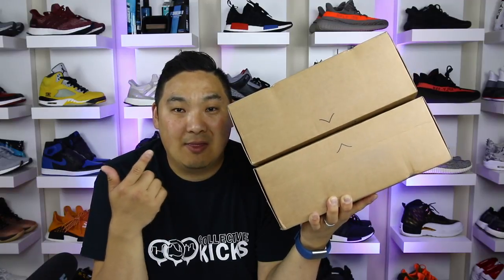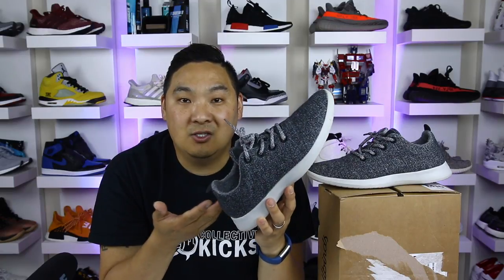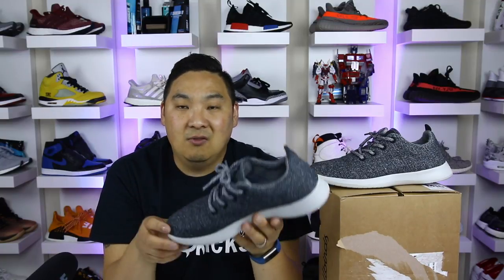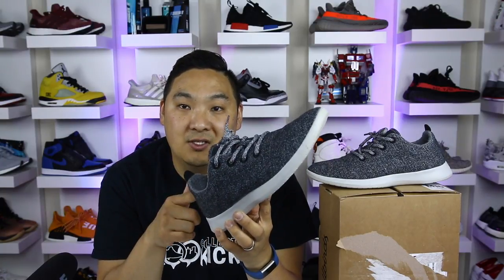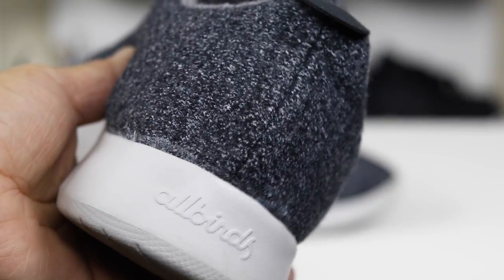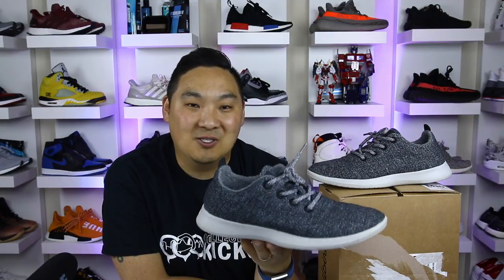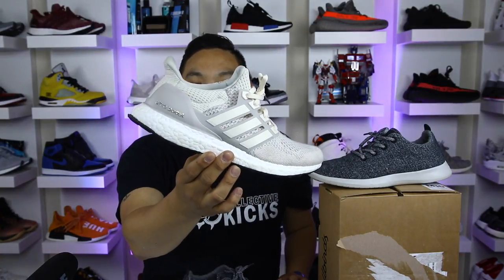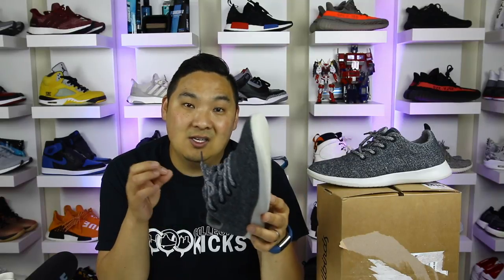"THE WORLD'S MOST COMFORTABLE SHOES"!? NOT BOOST?! ALLBIRDS PRO / CONS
Here is a video review of Allbirds Wool runners, which are rumored to be the world's most comfortable shoes.

See New 2020 Allbirds Tree Dashers Review video here!
'THE MOST COMFORTABLE SHOE IN THE WORLD' JUST GOT BETTER?!

All Birds Review – Most Comfortable Shoe in the world? After 1 month

“the world’s most comfortable shoes”
“Turns out, the world’s most comfortable shoe is made of wool”

Wool? Sweaters for your feet? Sweaty?

More contemporary than a chuck taylor, and more affordable than a Common Projects

Wont your feet be hot?
Sockless?

Allbirds' put out its first wide release in March: the “Wool Runner,” a simple sneaker made out of a superfine merino wool upper and a sole of rubber and foam polymer

Allbirds uses wool from New Zealand and a mill outside Milan, Italy. The result is an incredibly comfortable fit, which stretches out a bit after a few days. (You want the shoes to be tight when you first try them on.)

Brown thought there was a market for this, and plunged into it after retiring from soccer after the 2010 World Cup, but he wasn’t fully convinced until Allbirds’ 2014 Kickstarter campaign smashed his expectations, selling out with over $100,000 in pre-orders. That success meant Brown had to get serious about the supply chain, and he enlisted San Francisco renewable-materials entrepreneur Joey Zwillinger to help launch Allbirds as a viable startup.

The pair raised $2.7 million from venture capitalists like Lerer Hippeau Ventures, with participation from Warby Parker cofounder David Gilboa, whose glasses startup Brown sees as philosophically similar to Allbirds.

The secret to creating the most comfortable shoes you’ve ever set foot in? Harnessing the incredible properties of our planet’s natural materials, such as New Zealand superfine merino wool.

Pros
Not much structure to the shoe, leaving a free liberating feeling on your feet
Great for casual wear
Can wear sockless
Machine Washable
Simple design, stylish
No pinching, rubbing, etc, simple upper
SOFT
Lightweight and breathable
Absorbs odor
Wicks away mosture
30 day trial
Sustainable materials (wool), small carbon footprint
Soles 4 Soles partnership
Only $95 shipped
Comfortable firm sole

Cons
Pilling – bunching of wool material
Not really a runner
Does get warm on your feet
Limited styles and colors
Not “walking on clouds” type comfort
If allergic to Wool, these are a no lol.